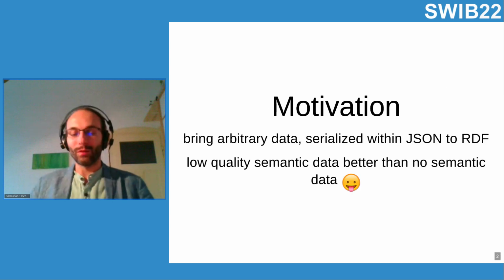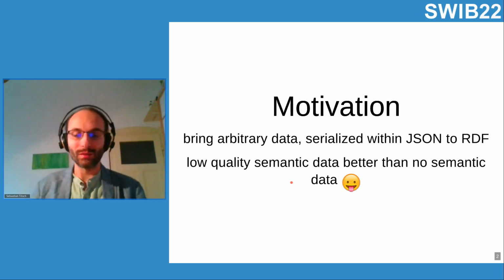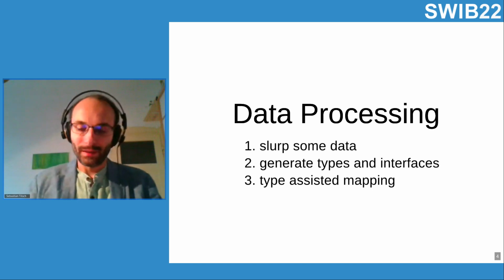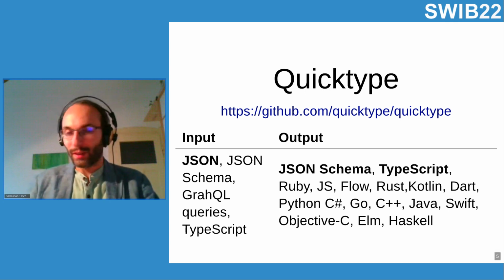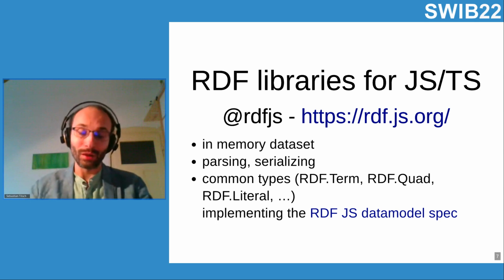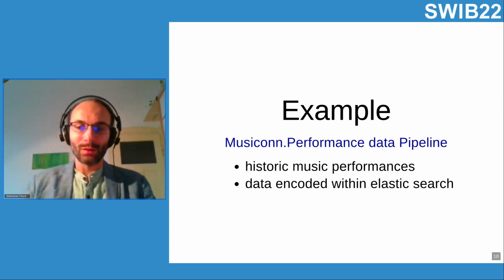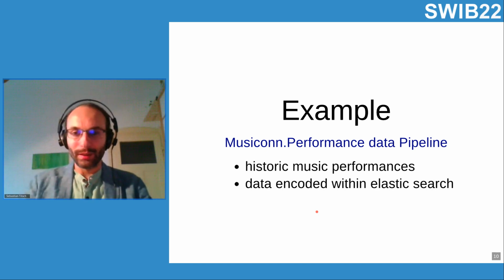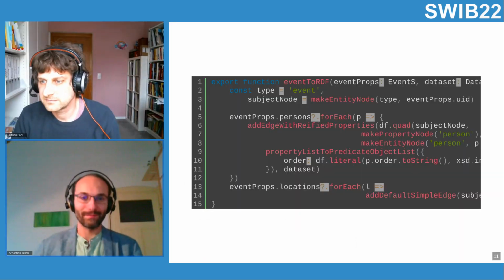Quickly semantify structured data using quicktype and typescript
Lightninig Talk by Sebastian Tilsch, Sächsische Landesbibliothek - Staats- und Universitätsbibliothek Dresden, Germany